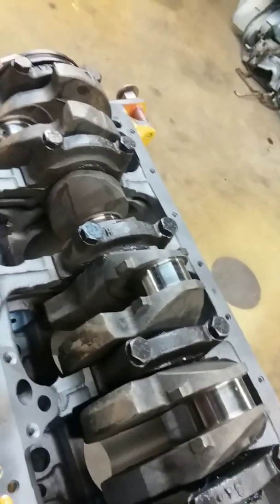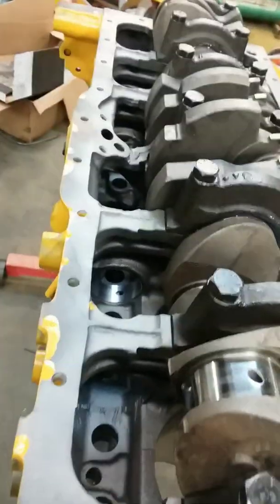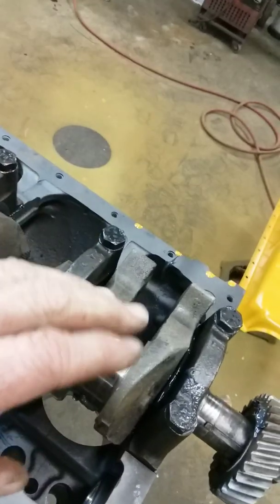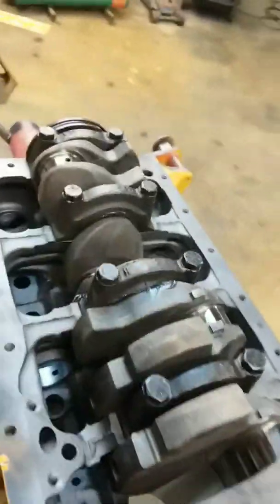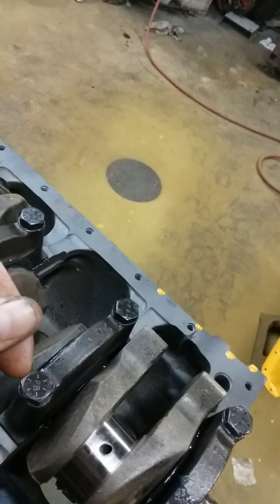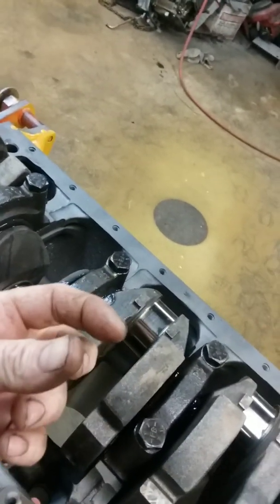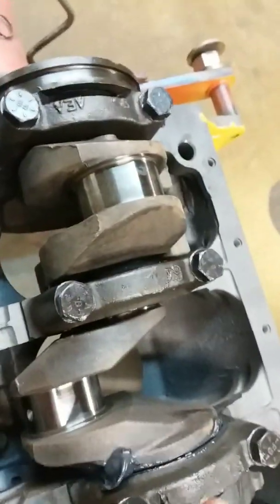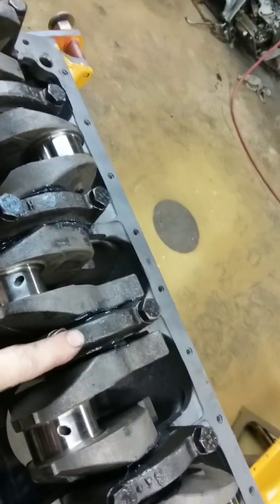Ford 300 6 cylinder rebuild ( part 2)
Ford 4.9l (300) rebuild